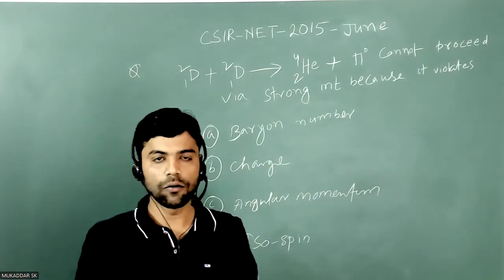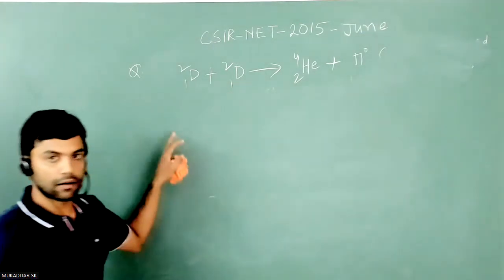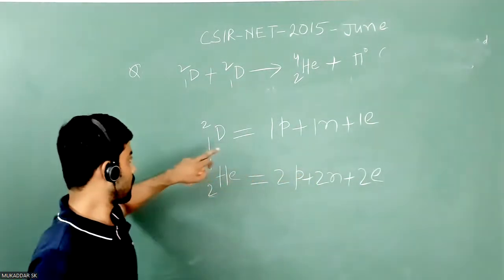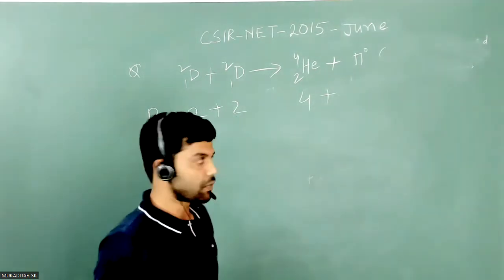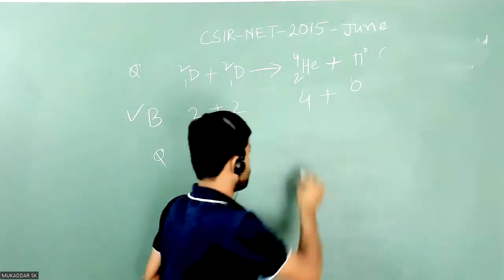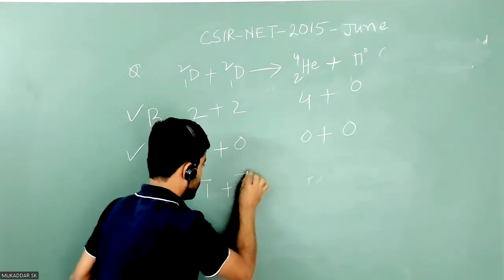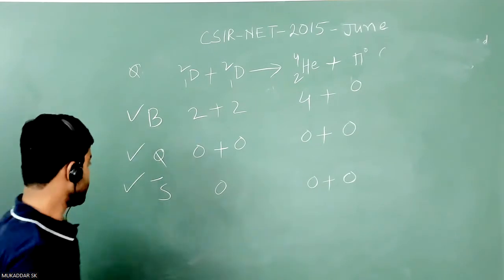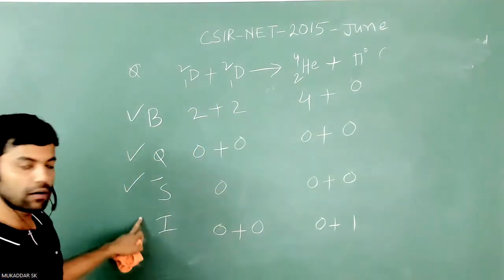Particle Physics Solution: NET-JRF June 2015